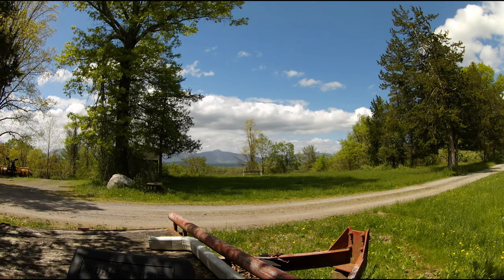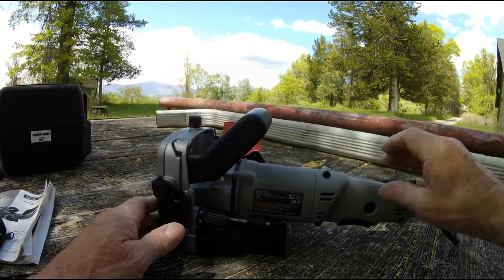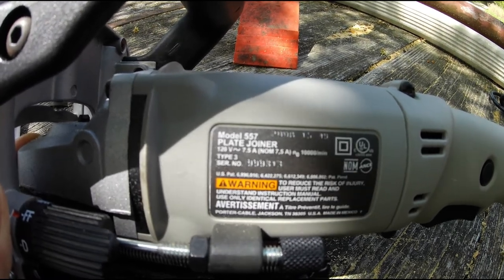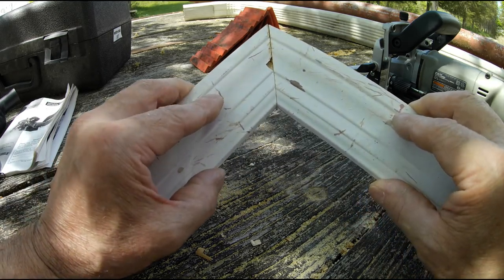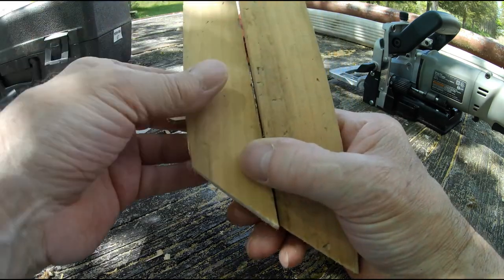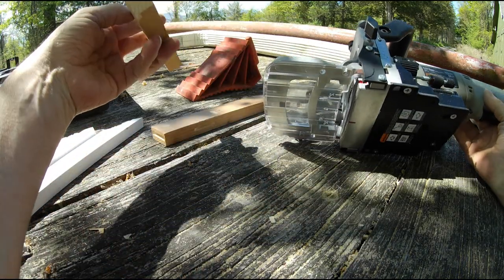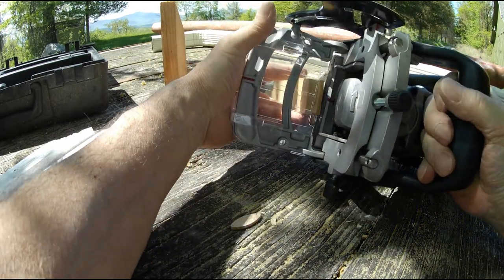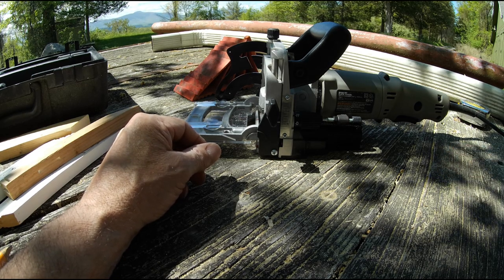Porter Cable 7.5 amp plate joiner kit 557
Great tool to have in a carpenter shop.